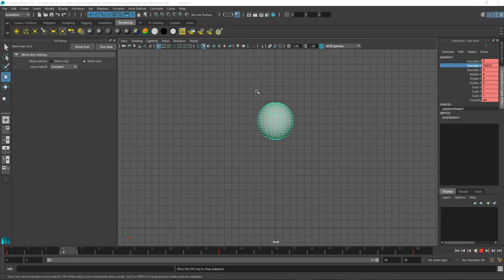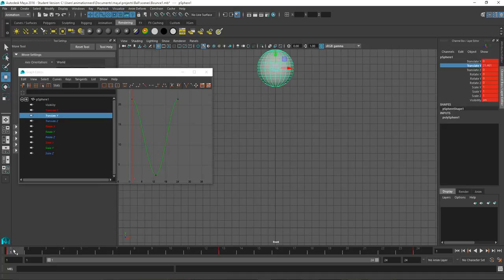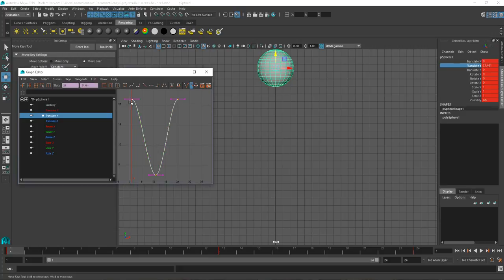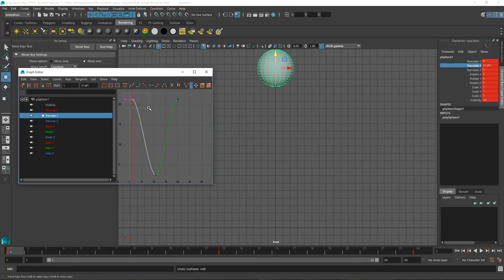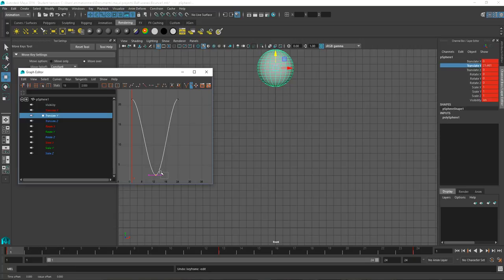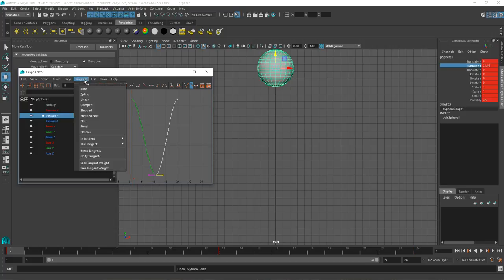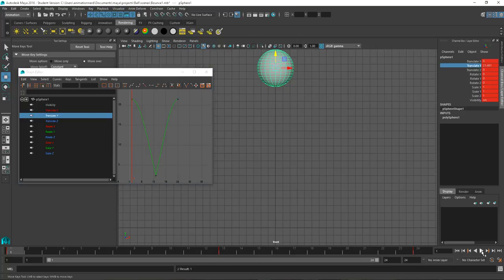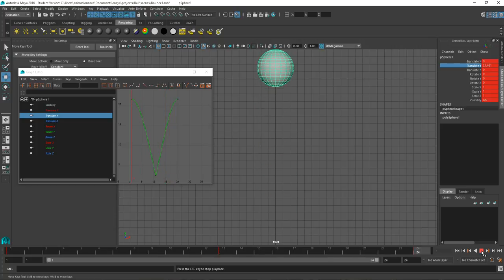Chapter 2, Lesson 4 - Graph Editor